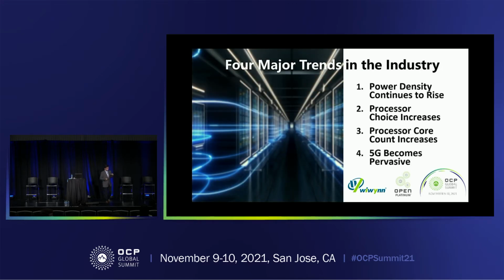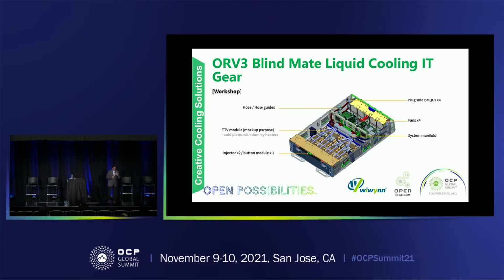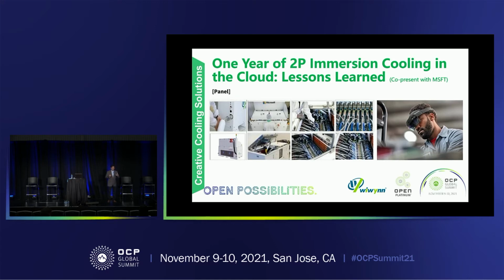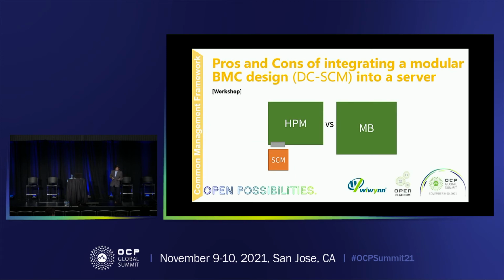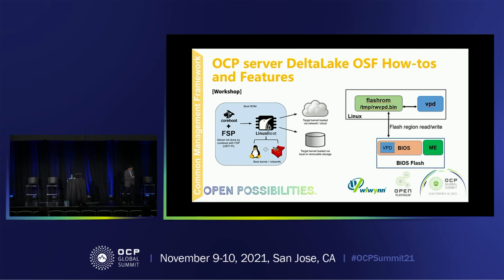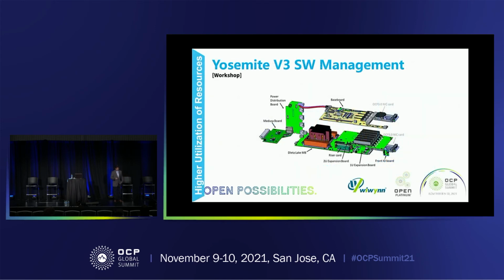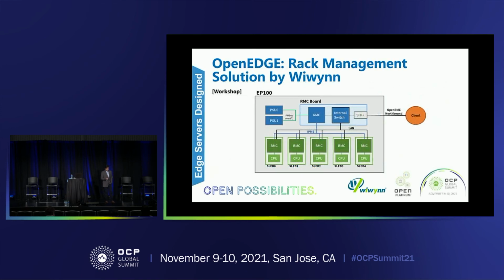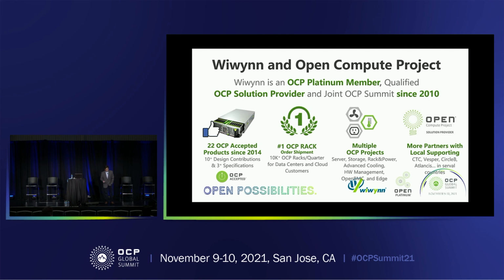Executive Talk Open from Cloud to Edge, Building Our Solutions with Modular Design Presen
At Wiwynn we build flexible and easily managed platforms for   both the cloud and the edge infrastructure by applying Open technology and   our modular design architecture expertise. The building blocks that form the bedrock of our infrastructure offerings are based on major trends that we see in the industry. They are As power density continues to rise, and we see a need for creative cooling solutions. As Processor choice increases, we see a need for a common management framework. As processor core count increases, we see a potential for higher utilization of resources. As 5G becomes pervasive, we see possibility for Edge servers designed for smaller DCs. Based on the above trends, Wiwynn will be sharing technology workshops   around Advanced Cooling Solutions (Immersion Cooling and Liquid Cooling) and Open (hardware, firmware) design.